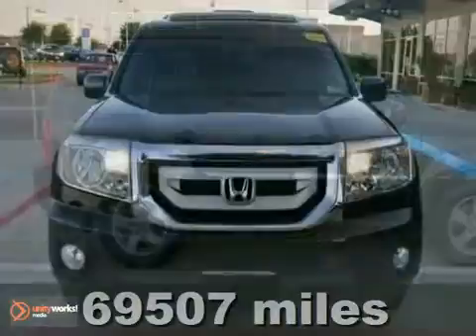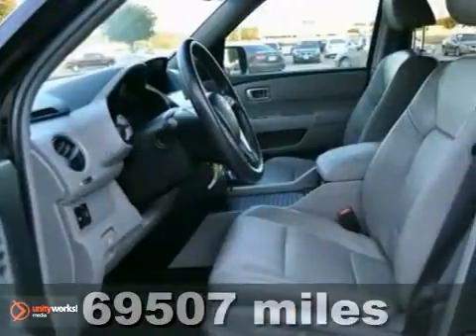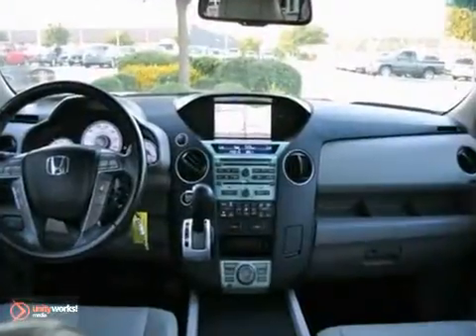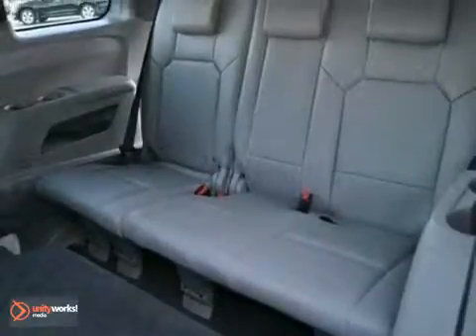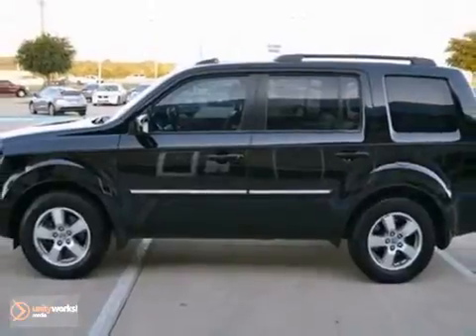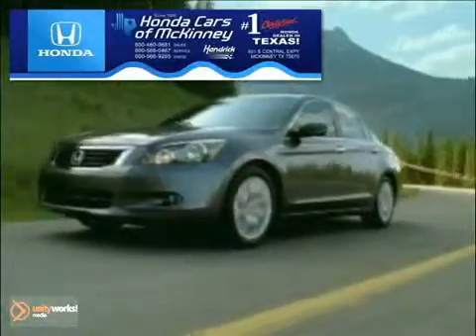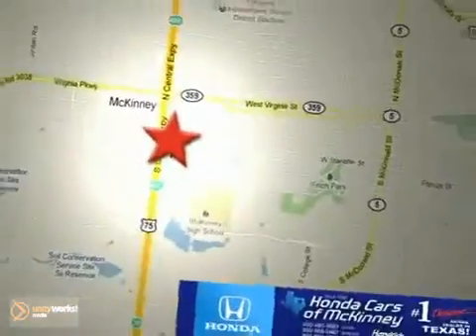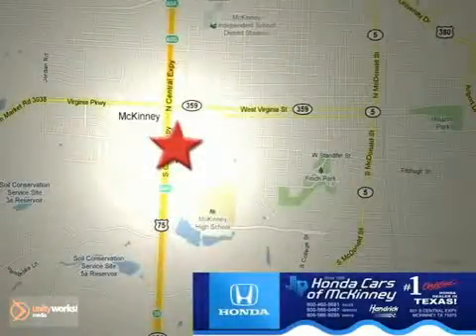2009 Honda Pilot B050997 in Dallas TX McKinney, TX - SOLD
SOLD - If you are looking for real value on a great used car, Honda Cars Of McKinney invites you to call and make an appointment to view this 2009 Honda Pilot, stock# B050997. We are conveniently located near Dallas TX McKinney, TX and known for our great selection, reliability and quality. Call to take a look at this 2009 Honda Pilot today.

601 S Central Expy
Dallas TX McKinney TX, 75070